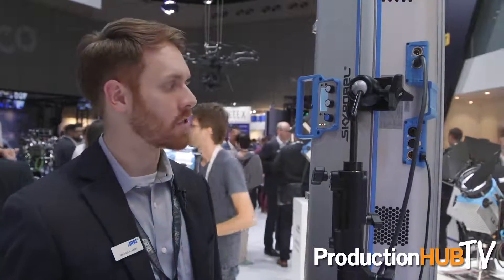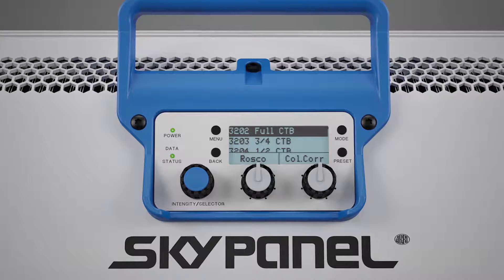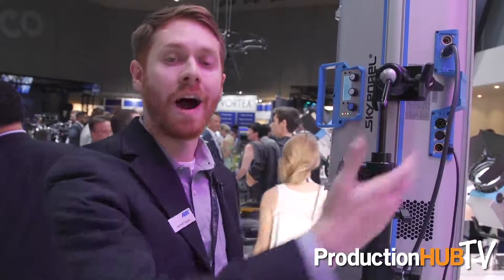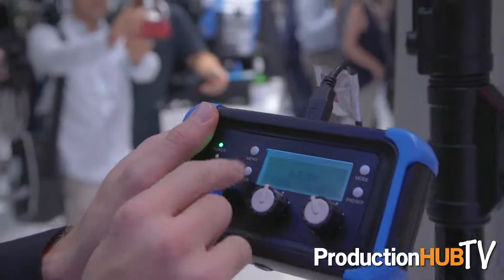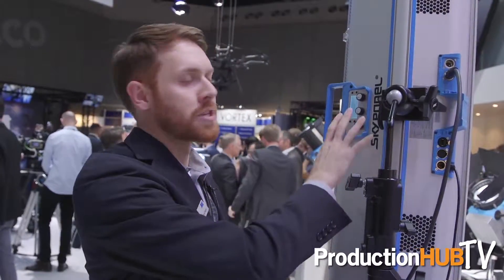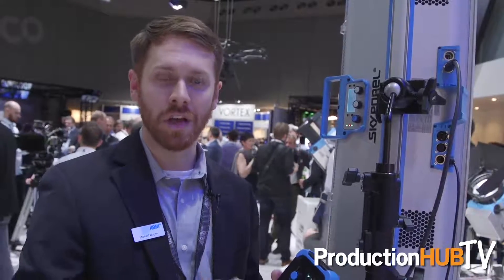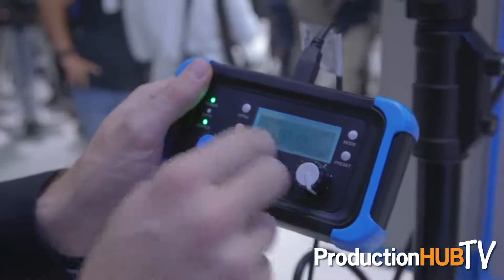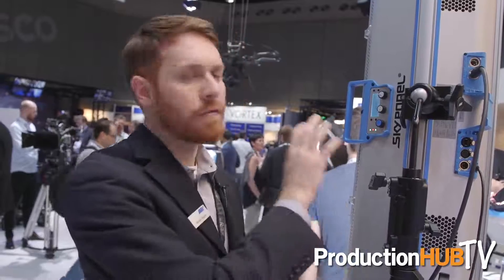ARRI introduces the SkyPanel S120-C & Firmware 2.5 at IBC 2016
An interview from the 2016 International Broadcasting Convention in Amsterdam with Mike Wagner of ARRI. ARRI is the world's leading designer, manufacturer and distributor of motion picture camera, digital intermediate (DI) and lighting equipment. The ARRI Group comprises a global network of subsidiaries and partners that covers every facet of the film industry, including worldwide camera, grip and lighting equipment rental through ARRI Rental; turnkey lighting solutions through the ARRI System Group; lab services, postproduction and visual effects through ARRI Film & TV; and film distribution through ARRI Worldsales. In this interview Mike talks with us about ARRI's latest fixture the SkyPanel S120-C LED soft panel, as well as the SkyPanel Remote & Firmware 2.5.

The highly acclaimed ARRI SkyPanel series of LED soft lights is growing, with the new SkyPanel S120-C joining the S60 and S30 family of products. The S120 is twice as long as the S60, but weighs nearly the same. Its larger light aperture makes a great soft light even better. Retaining the same features and color tuneability as its smaller counterparts, the S120 consumes less than 400 watts, yet it is slightly brighter than the S60-C and has an outstanding efficacy of 90 lumens per watt.

A large surface area is a crucial feature of a good soft light. With an aperture of 1290 mm x 300 mm (50.8” x 11.8”), the S120 outputs a beautifully soft, even beam of light that has a wide range of uses. The long aspect ratio wraps light around objects and is perfect for vertical lighting of people. In addition the S120 works well as an overhead light for large areas, with the increased dimensions meaning that fewer lights and less cables are required.

Released alongside the S120 are all the accessories needed for sculpting and controlling the light. Among the S120 accessories are honeycombs, eggcrates, barndoors, diffusion panels, the SkyBender and a new fabric barndoor called the FlexDoor. This wide range of accessories makes the S120 more versatile and easier to control.

Inspired by the requests of users, the SkyPanel Remote adds new flexibility and ease-of-use for the popular SkyPanel line of luminaires. This handheld remote connects to any SkyPanel via a USB cable and allows for full control of the fixture remotely. This is particularly useful if the SkyPanel is high up on a light stand or in a position where the onboard control panel is difficult to access.

SkyPanel Firmware brings new features to the SkyPanel, improves the experience of using the remote and adds various other enhancements. SkyPanel Firmware 2.5 introduces five key new features: master/slave mode, expanded gel library and DMX protocol, xy coordinate DMX protocol, battery low voltage warning and control panel lock.

The new master/slave mode allows for one SkyPanel to control several other SkyPanels via DMX. When this mode is enabled, any SkyPanel connected to the master fixture by DMX cable will mimic adjustments made to the master’s control panel. LEE Filters 700 Series is now implemented in the SkyPanel, bringing 41 new colors into the SkyPanel gel library for an increased total of 318 colors. Using the familiar CIE 1931 color space chromaticity diagram, this x,y protocol allows users to select x and y coordinates to produce a particular color within that color space. If using a battery to power the SkyPanel, Firmware 2.5 now gives a warning if the battery voltage has dropped below a user-defined value, taking the guesswork out of battery changes.